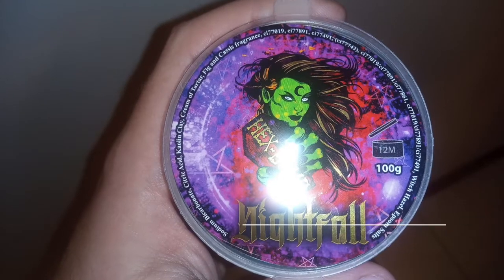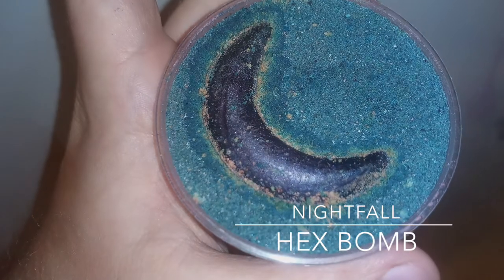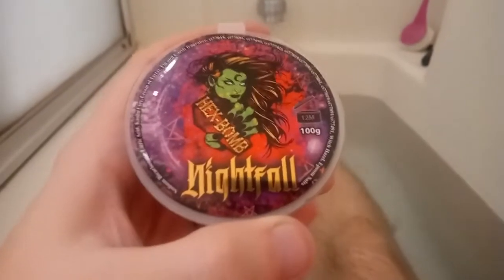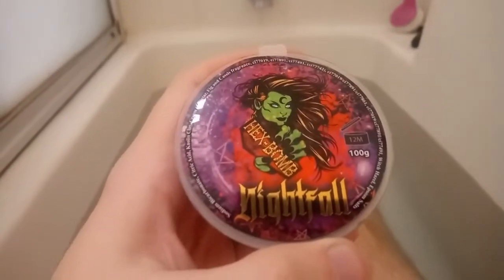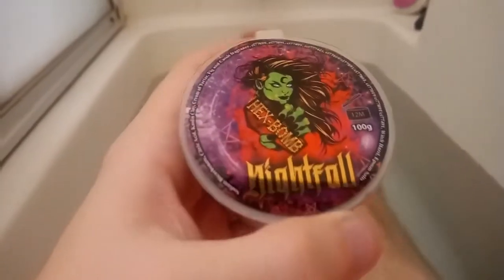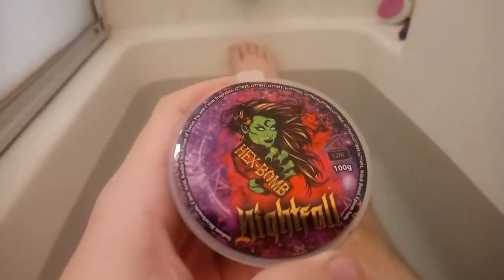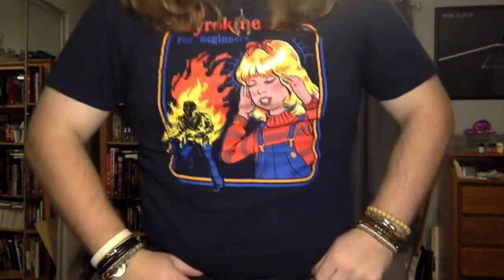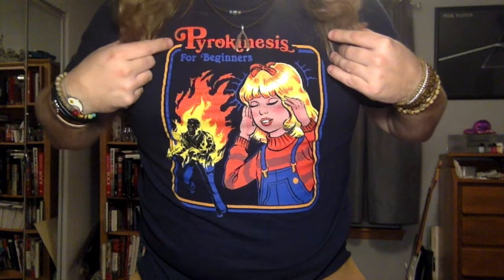Nightfall by Hex Bomb: Day 13, Part 3!!!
It's not gonna be a Black night, but a Deep Purple one. Enjoy c:

"Black Night" by Deep Purple. Written by Ritchie Blackmore, Ian Gillan, Roger Glover, Jon Lord, and Ian Paice. Courtesy of Harvest Records.

I claim no ownership of music and/or media featured in this video.